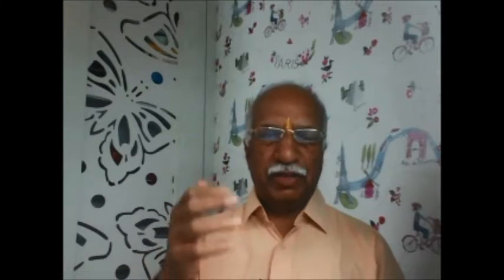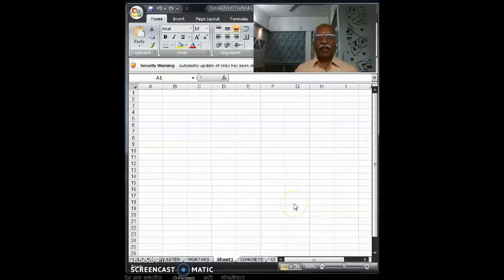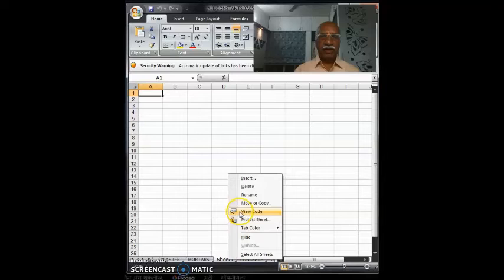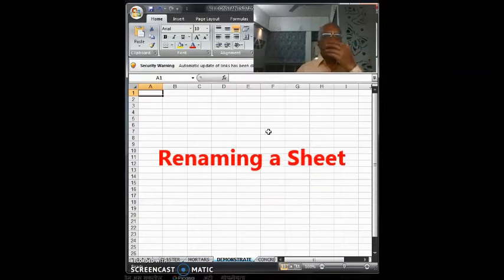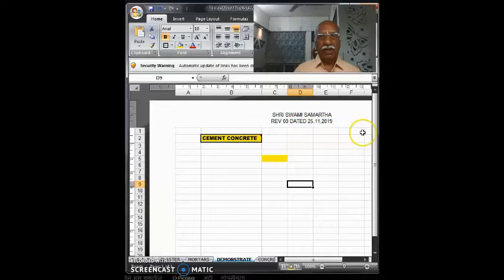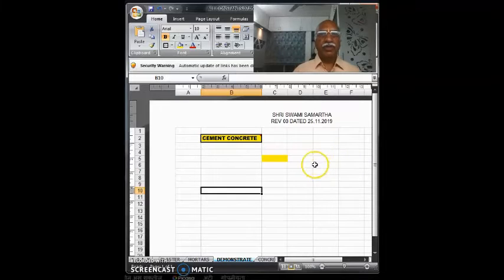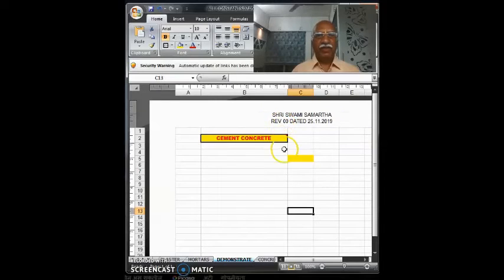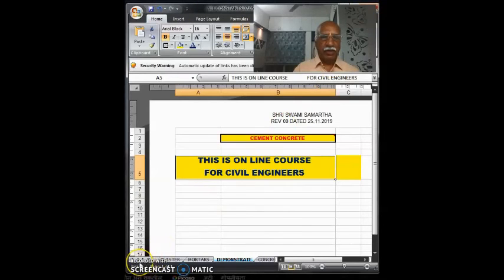Excel Tutorial for Beginners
This is yet another quality session for YOU, which will prepare you for civil engineering job interviews.
This video is perfect for all fresh Civil Engineer graduates who are quite new to the Practical aspects of construction.
You can also find answers to many other basic civil engineering questions in different videos on this channel.
Thank you so much for being with me on this channel.